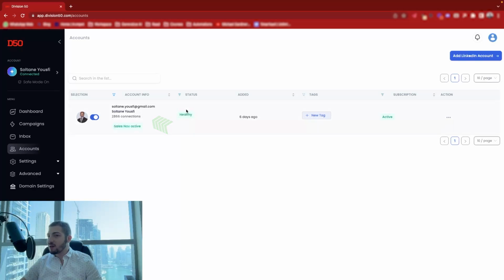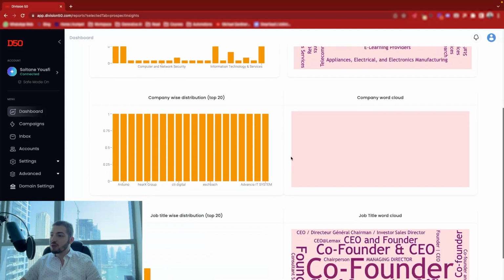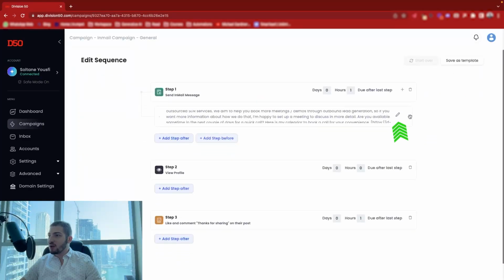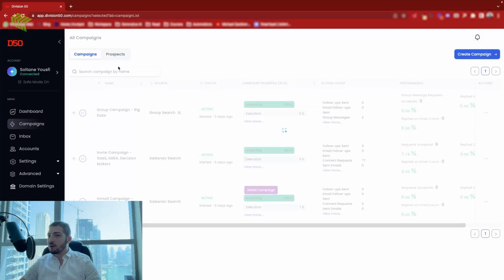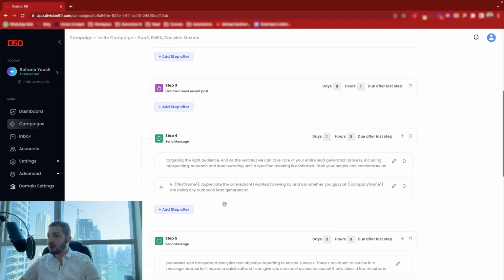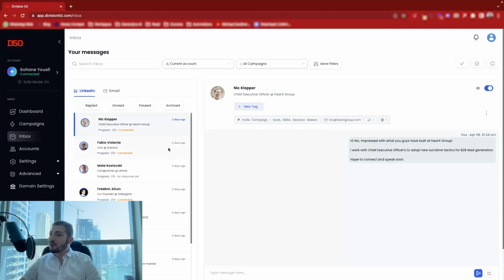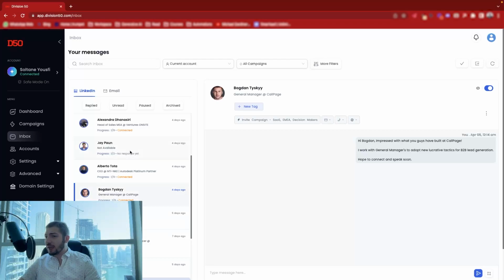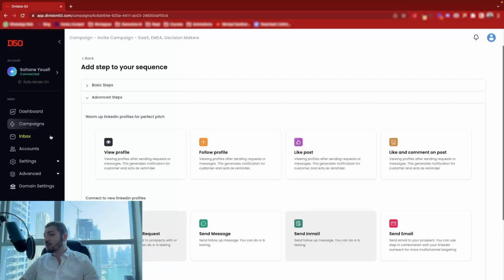Introduction to Division50 (Demo)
Looking to generate more leads for your business, but struggling with time-consuming and ineffective prospecting methods? Look no further than Division50, the omnichannel sales engagement software that sets itself apart with its unique features and benefits.

With Division50, you can not only connect your email but also your LinkedIn account, allowing for more effective outreach across multiple channels. The dashboard provides comprehensive analytics, and you can create different types of campaigns and manage your inbox with ease.

But that's not all – Division50 also offers managed services for businesses that need additional support to achieve the best results. Our expert team can help generate qualified booked meetings for your business, ensuring that your sales efforts are as effective and efficient as possible.

Don't miss out on the power of automated outreach for lead generation – check out Division50 today and discover how we can help take your sales efforts to the next level.